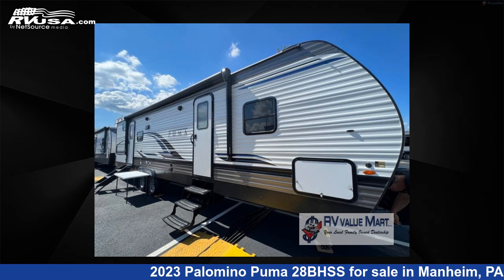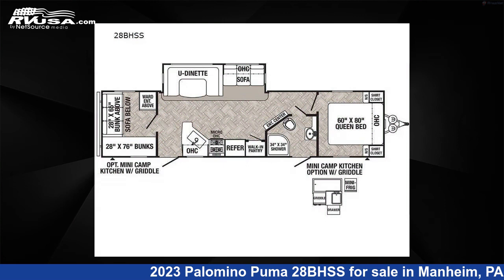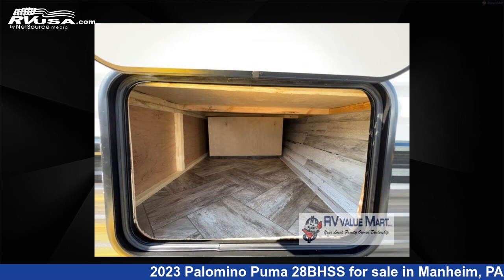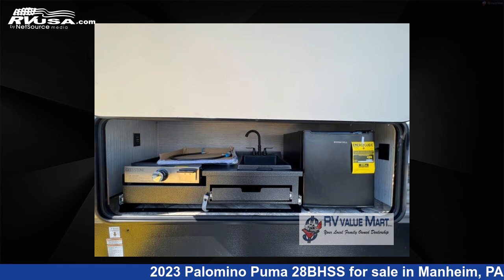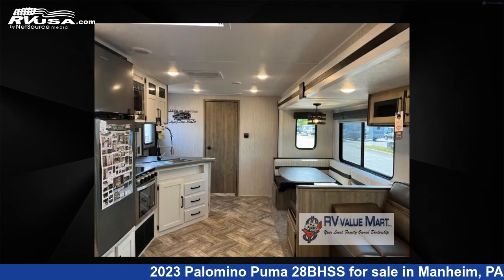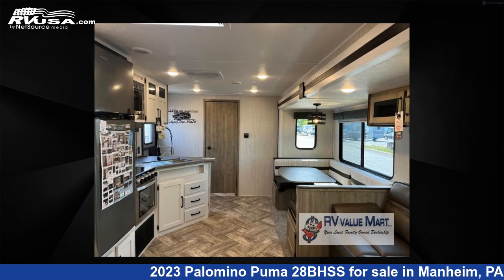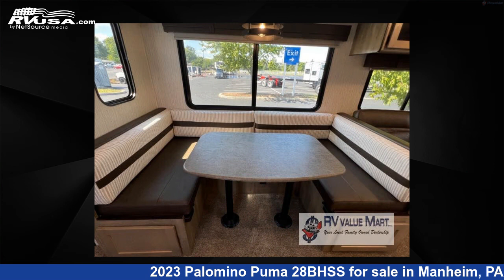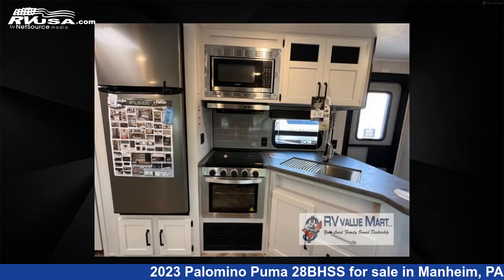Marvelous 2023 Palomino Puma Travel Trailer RV For Sale in Manheim, PA | RVUSA.com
This 2023 Palomino Puma 28BHSS is a Travel Trailer RV. It is located in Manheim, PA 17545 and is offered for sale by RV Value Mart. This New Palomino Is 36' 0" in length and features 1 slideout, a Granite interior, sleeps 10, Slideout, and 43 gal fresh water capacity. The floorplan layout of this Travel Trailer features Bunkhouse, Front Bedroom, Two Entry/Exit Doors, U-Shaped Dinette.